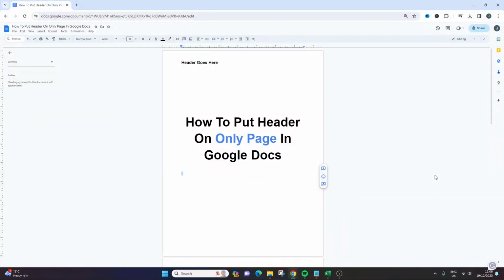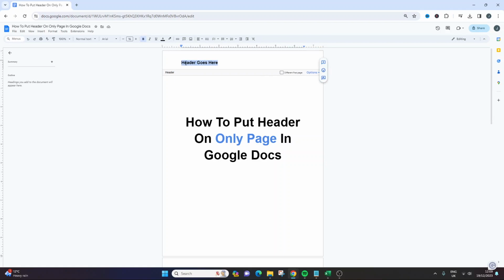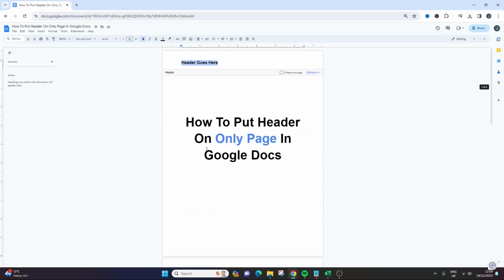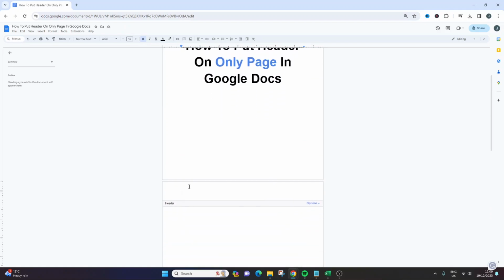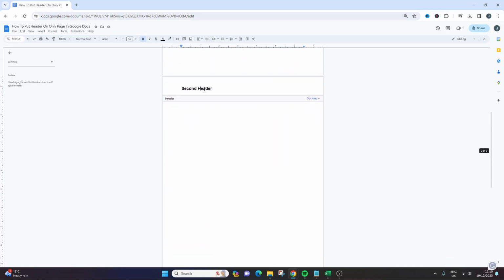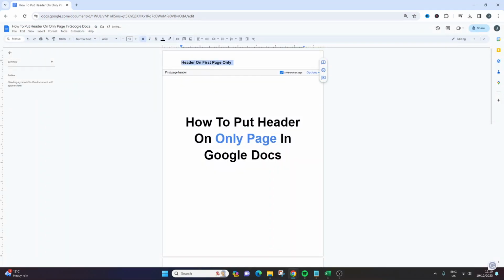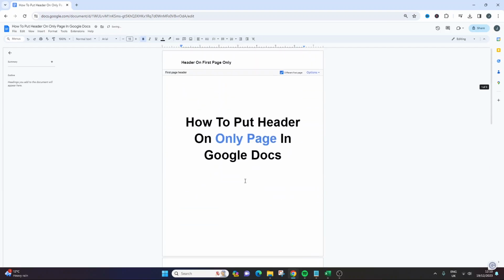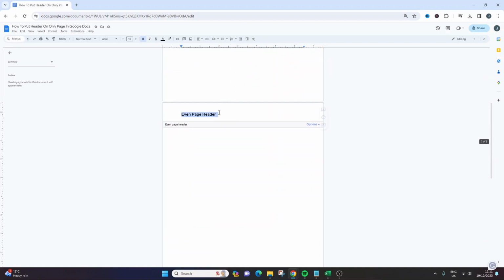How To Put Header On Only One Page In Google Docs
Are you wondering how to put a header on only one page in Google Docs? In this tutorial I walk you through exactly how to do it.